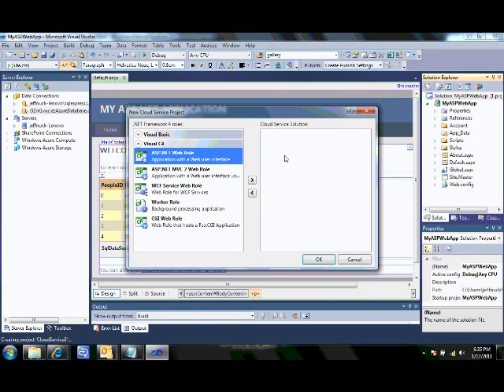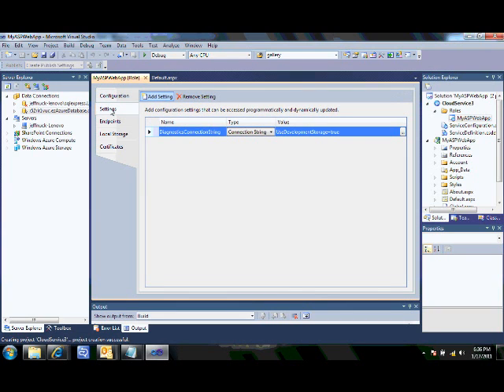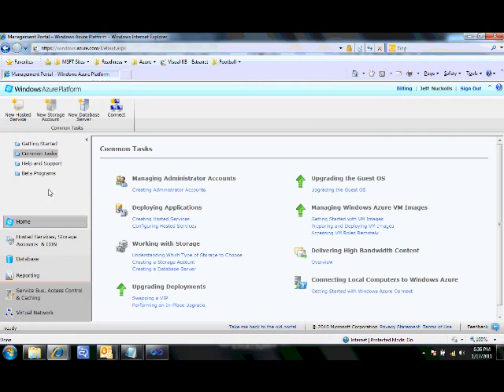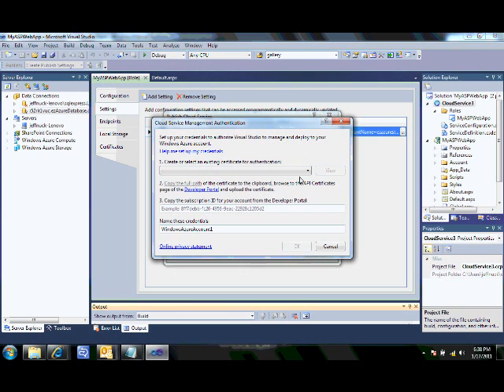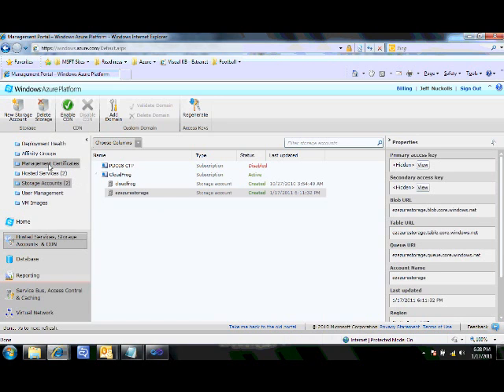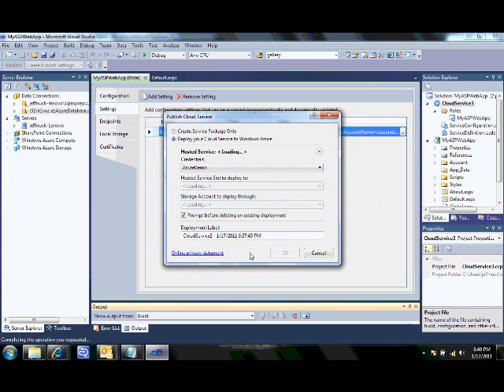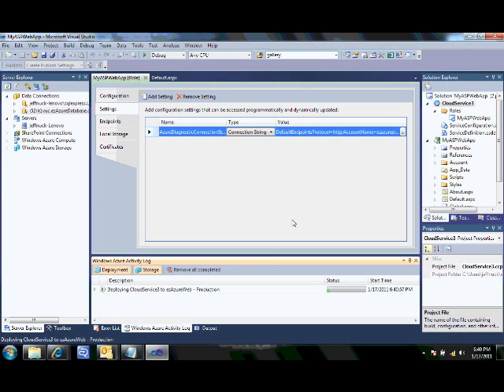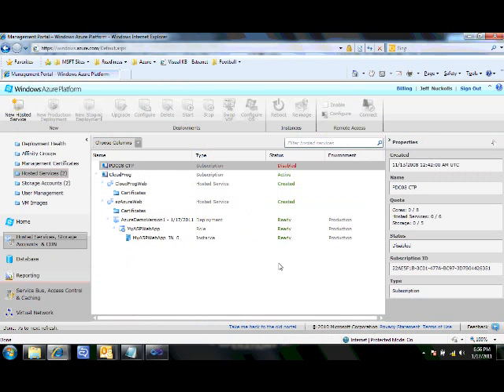Azure Web App Migration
Migrate existing ASP.NET web application to Windows Azure with Visual Studio.